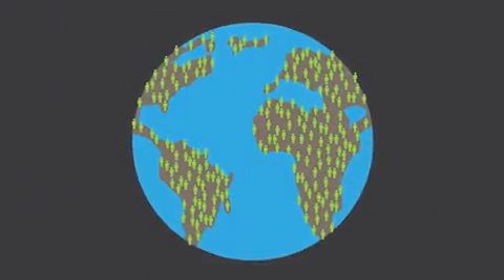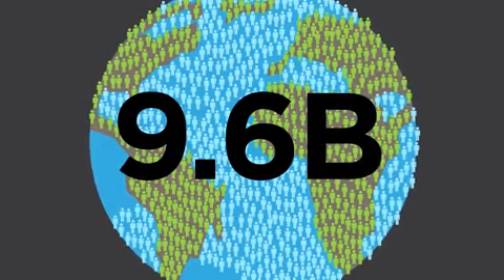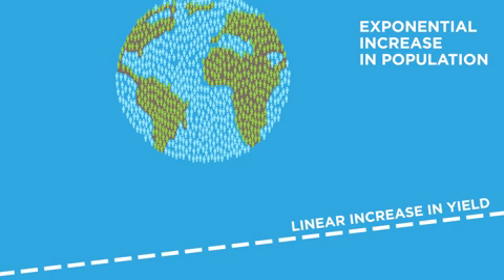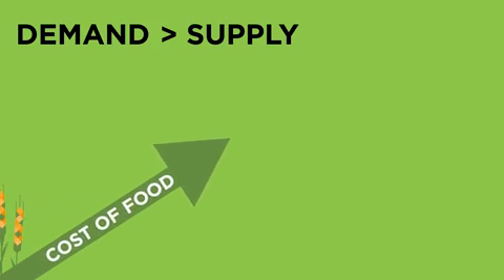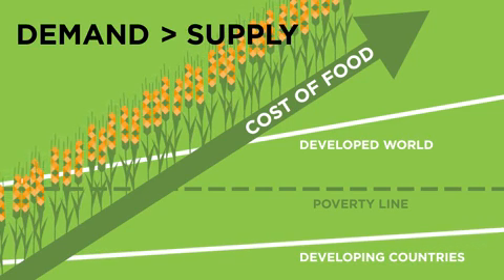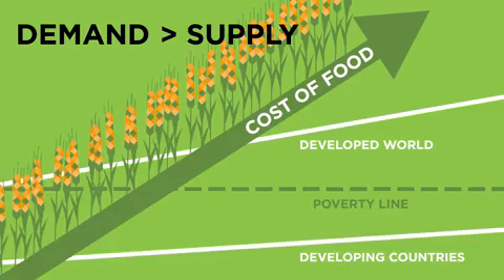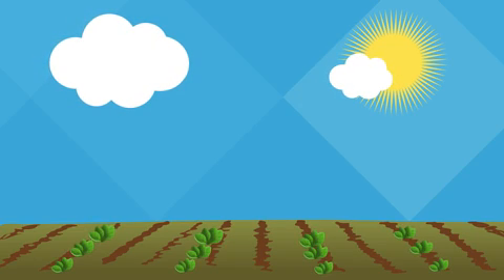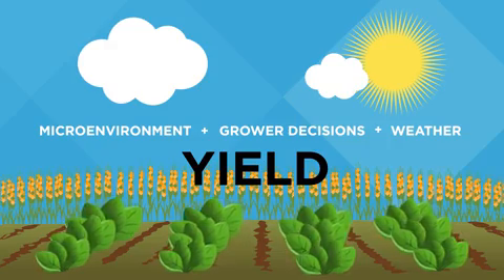Data Science @ The Climate Corporation Mobile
Worth two minutes of your time to learn about the science of feeding the world.